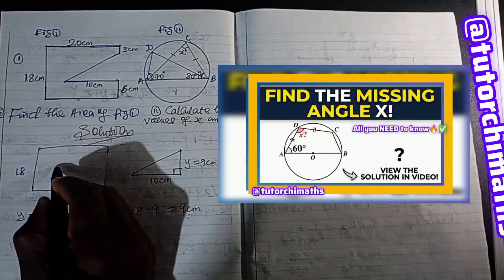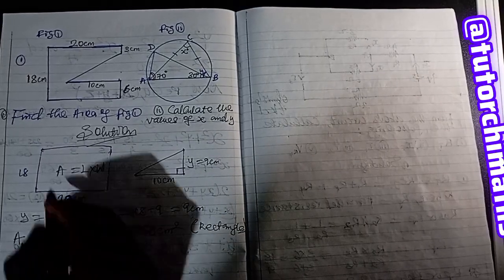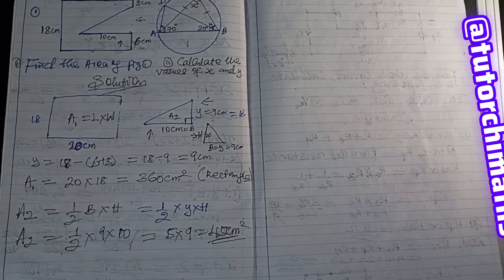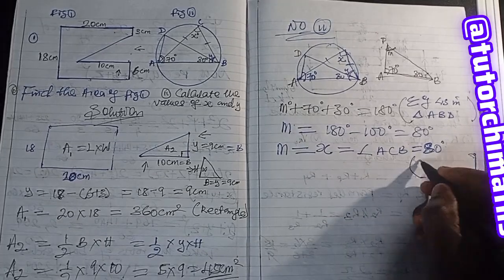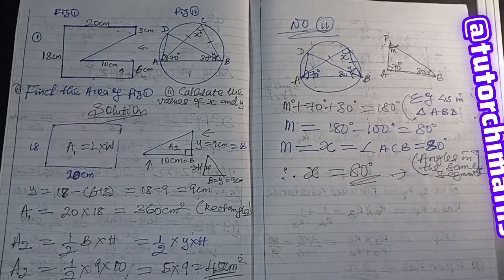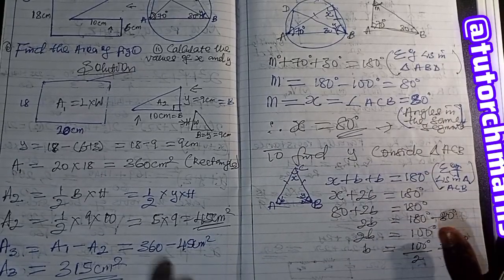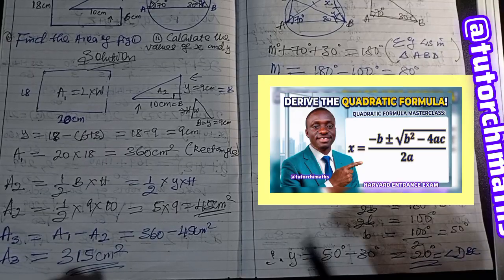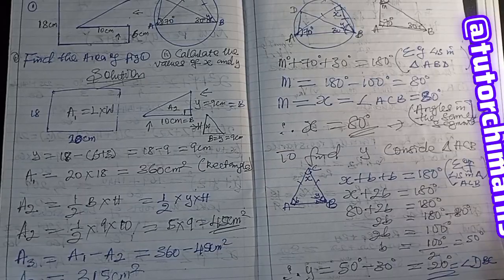Geometry Challenge! Can You Find the Area & Solve for X and Y?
Ultimate Geometry Challenge! Can You Find the Area & Solve for X and Y?
Are you ready to test your geometry skills? In this video, we tackle two complex math problems step-by-step. First, we break down how to find the area of an irregular composite shape in Figure (i) by splitting it into manageable sections. Then, we dive into Figure (ii) to use circle theorems, triangle properties, and angle rules to calculate the exact values of unknowns x and y.
Whether you are preparing for your upcoming WAEC, JAMB, or NECO exams, or you just love a good mathematical brain teaser, this tutorial is designed to make complex geometry simple and easy to understand!